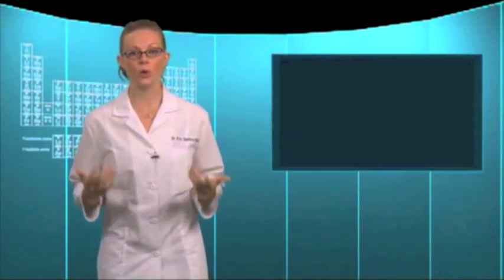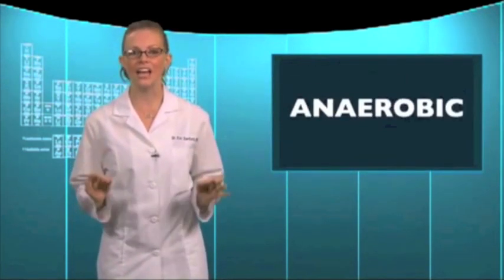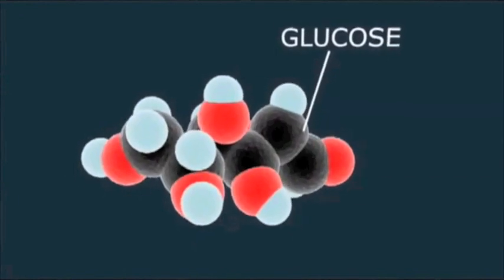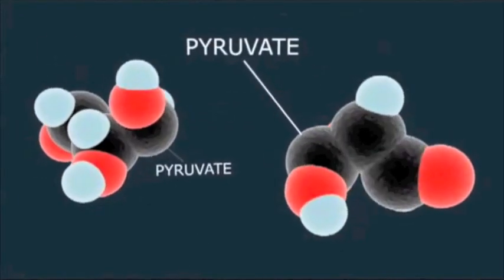B2 T1 L2 Fermentation (Audio Book)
Fermentation - Lesson 2 of B2 Topic 1 - Inside Living Cells (Audio Book)